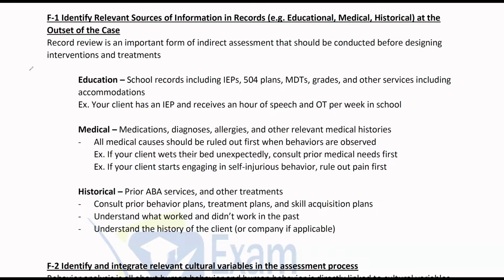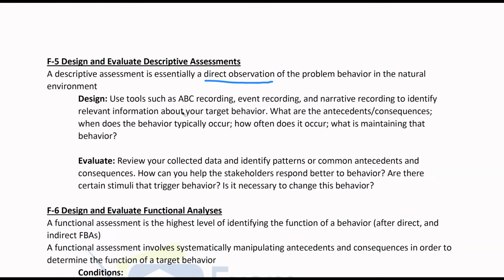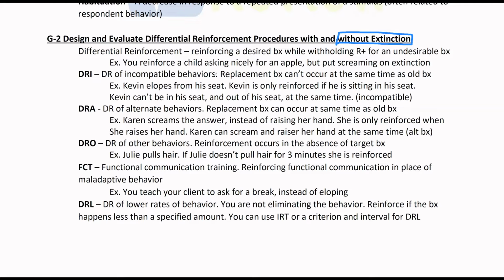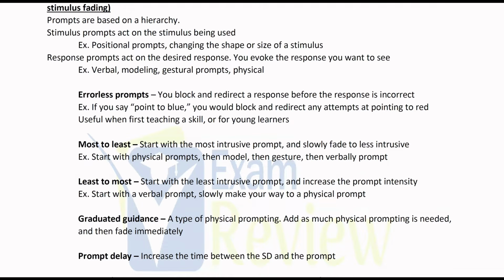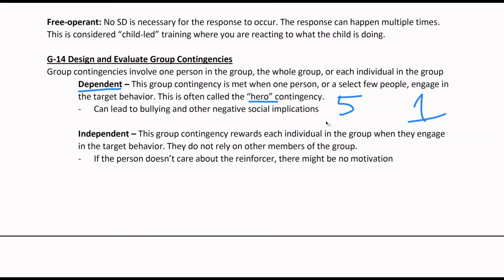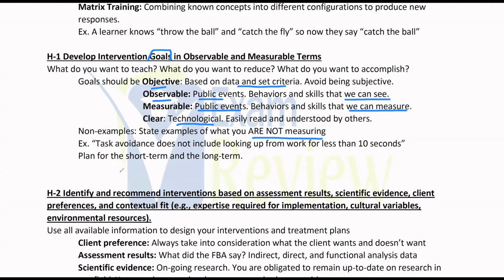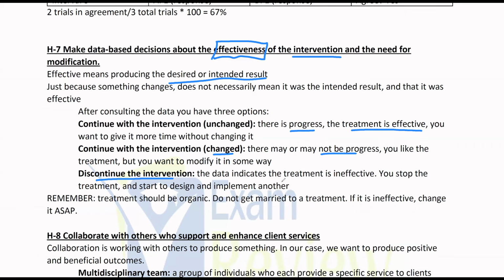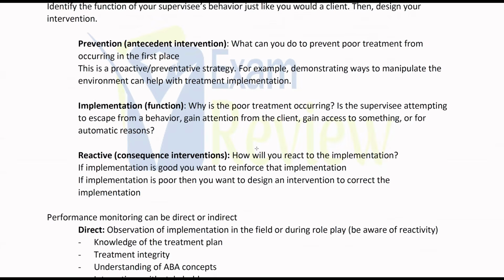Complete 6th Edition BCBA® Task List Study Guide | BCBA® Exam Task List Sixth Edition Review | F-I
00:00 Sixth Edition BCBA Task List Study Guide F-I
00:50 F-1 Relevant Sources of Information in Records
03:21 F-2 Integrate Cultural Variables in Assessment Process
07:04 F-3 Design and Evaluate Assessments of Strengths and Need
09:53 F-4 Preference Assessments
12:52 F-5 Design and Evaluate Descriptive Assessments
14:00 F-6 Design and Evaluate Functional Analysis
16:22 F-7 Need for Behavior Analytic Services
18:55 F-8 Prioritize Socially Significant and Client-Informed Behavior
21:18 F-9 Interpret Functional Assessment Data
23:07 G-1 Positive and Negative Reinforcement Procedures
25:25 G-2 Differential Reinforcement Procedures
30:14 G-3 Time-Based Reinforcement
31:33 G-4 Conditioned Reinforcers
33:58 G-5 Motivating Operations and Discriminative Stimuli
35:56 G-6 Simple and Conditional Discriminations
37:55 G-7/G-8 Prompting
41:22 G-9 Modeling
42:30 G-10 Instructions and Rules
44:10 G-11 Dimensions of Behavior
45:56 G-12 Chaining Procedures
50:01 G-13 Trial-Based and Free-Operant Training
51:58 G-14 Group Contingencies
53:49 G-15 Stimulus and Response Generalization
56:15 G-16 Maintain Desired Behavior Change
58:43 G-17 Positive and Negative Punishment
1:00:50 G-18 Emotional and Elicted Effects of Behavior Change
1:02:24 G-19 Emergent Relations and Generative Performance
1:04:19 H-1 Observable and Measurable Goals
1:06:24 H-2 Recommend Interventions
1:08:40 H-3 Socially Valid Alternative Behaviors
1:10:05 H-4 Mitigate Unwanted Effects of Reinforcement, Punishment, Extinction
1:13:00 H-5 Relapse of Target Behavior
1:14:17 H-6 Data-Based Decisions about Procedural Integrity
1:17:46 H-7 Effectiveness of Intervention and Need for Modification
1:19:05 H-8 Collaborate with Others
1:21:15 I-1 Benefits of Using Behavior-Analytic Supervision
1:25:24 I-2 Strategies for Establishing Supervisor Relationships
1:26:14 I-3 Promote Equity in Supervision
1:28:11 I-4 Goals of Assessment of Skills
1:29:25 I-5 Empirically Validated and Culturally Responsive Performance Management Procedures
1:31:04 I-6 Function-Based Approach to Supervision
1:32:51 I-7 Data-Based Decisions about Efficacy of Supervisory Practices

Hi, and welcome back! This video will cover the BCBA Task List (6th Edition). This sixth edition BCBA task list study guide covers the Behavior Assessment, Behavior-Change Procedures, Selecting and Implementing Interventions, and Personnel Supervision and Management. This BCBA exam study guide was made by a BCBA with years of training experience. In order to pass your BCBA exam, you need to be fluent in your terms and definitions. The BACB has recently changed the task list study guide to the 6th edition.

Board Certified Behavior Analysts (BCBAs) design treatments that Registered Behavior Technicians (RBT) implement using applied behavior analysis (ABA) .